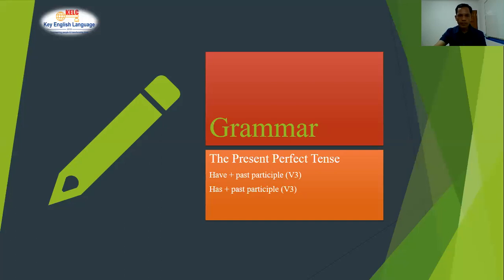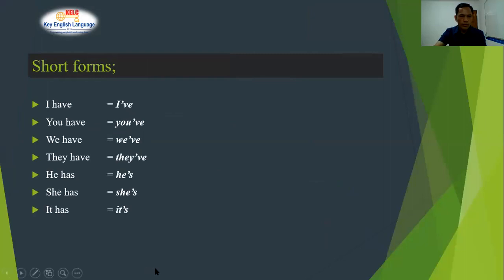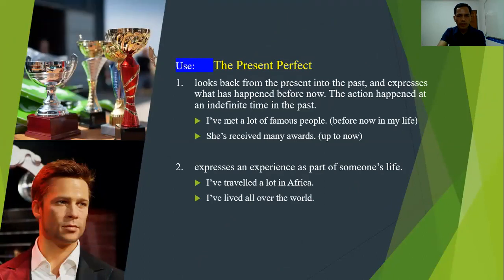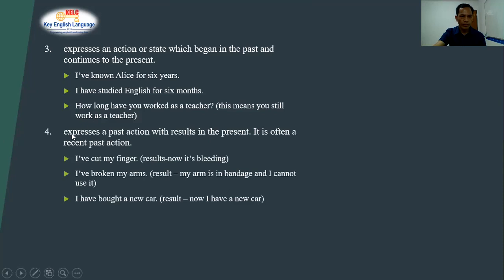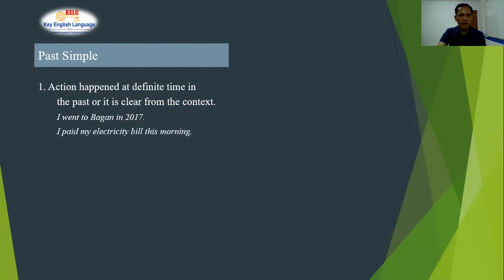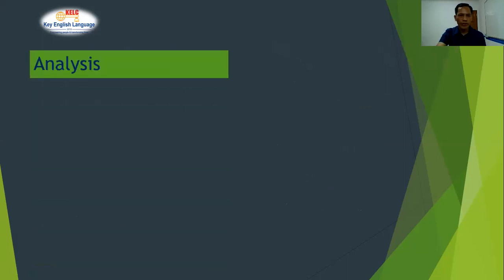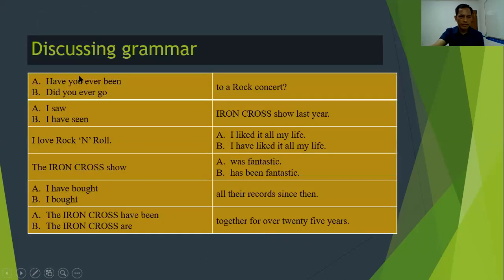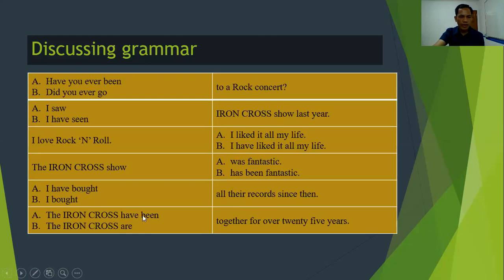Past Simple Vs Present Perfect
closely similar yet used differently in English language. It is a bit confusing for other speakers other than native English speakers. will get to understand better, watch this!